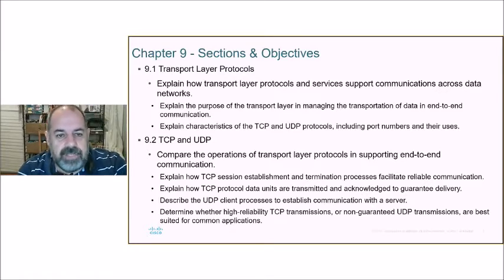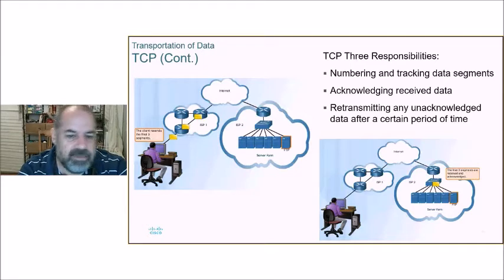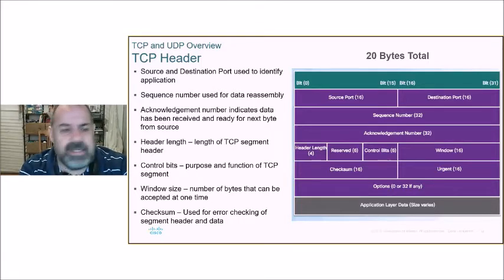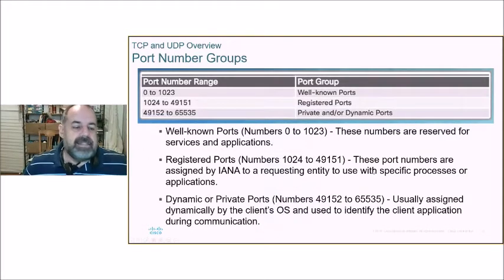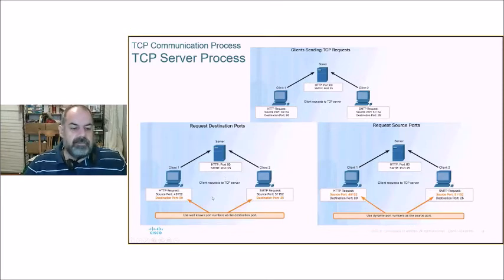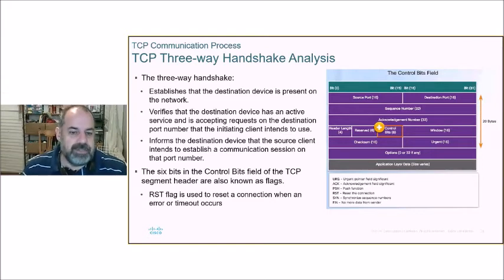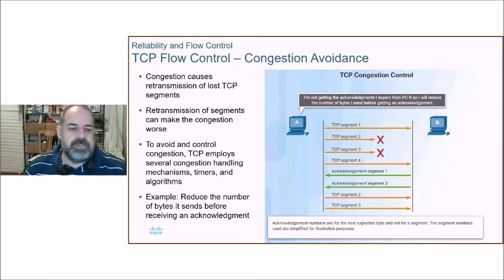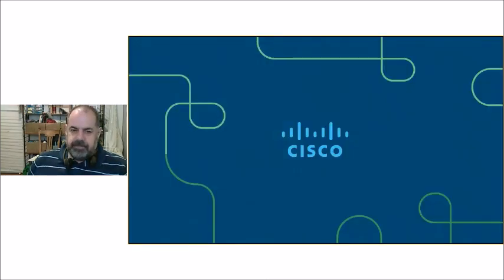2020 Introduction To Networks Chapter 9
A discussion of Chapter 9, from the Cisco Networking Academy. Chapter 9 covers TCP, UDP, and port numbering.